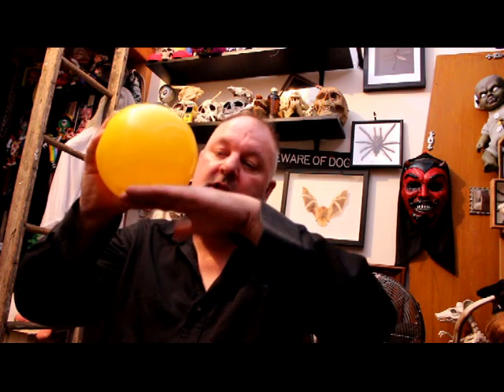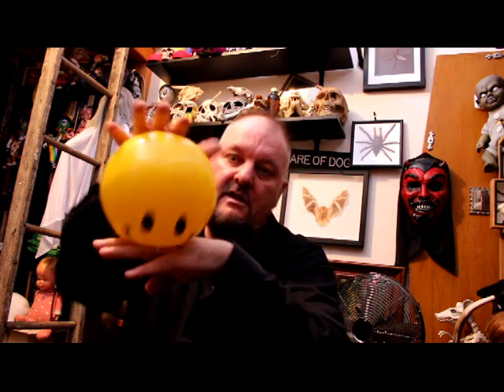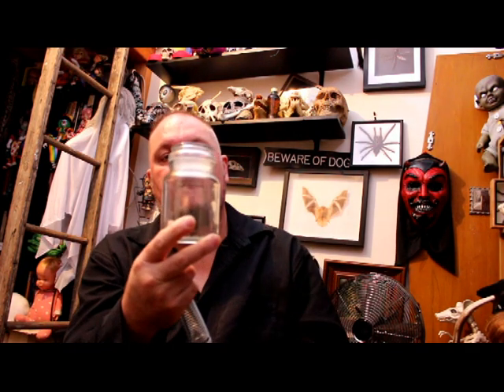Basic and Cheap Trigger Objects [Paranormal Research Tutorial]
A short tutorial on cheap, free and easy to make Trigger objects to help with your paranormal research.